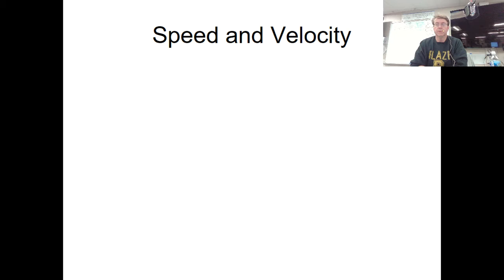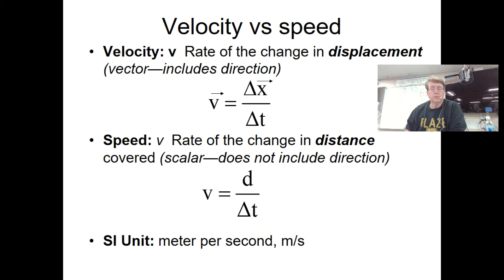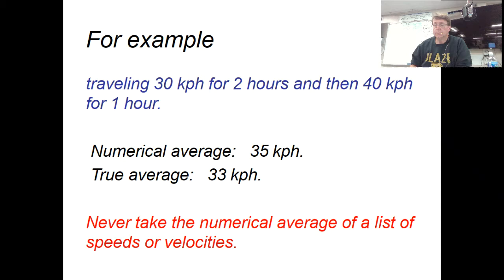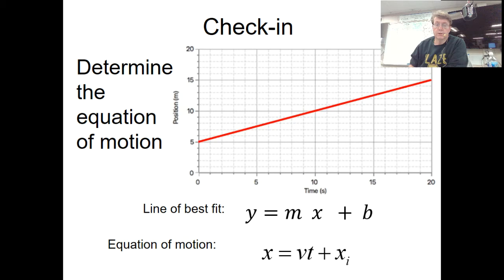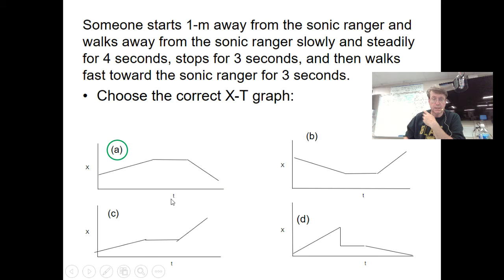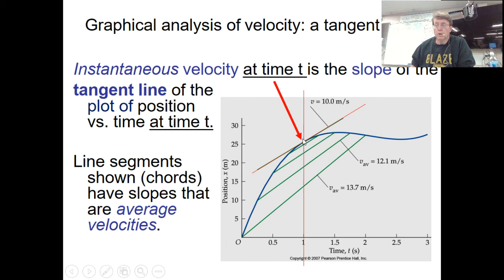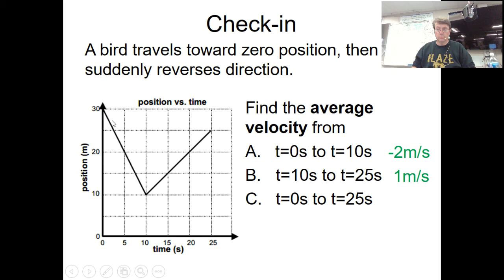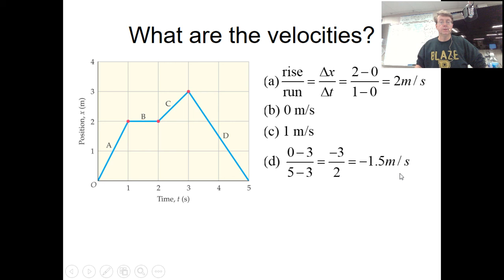Notes: Velocity and Speed, Average and Instantaneous